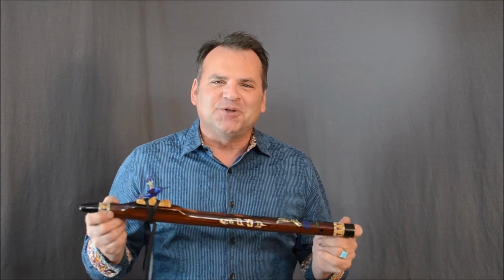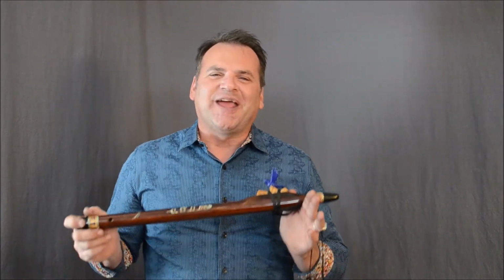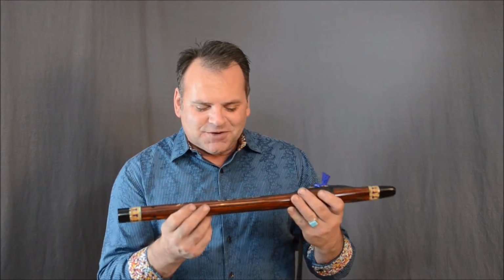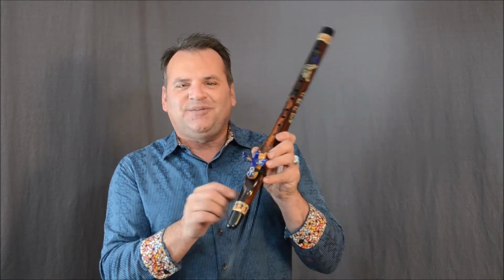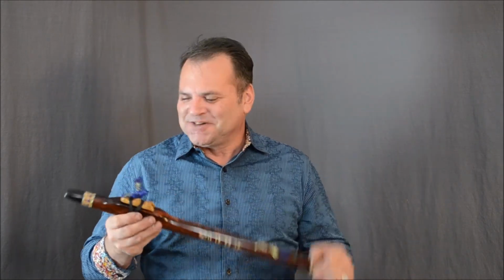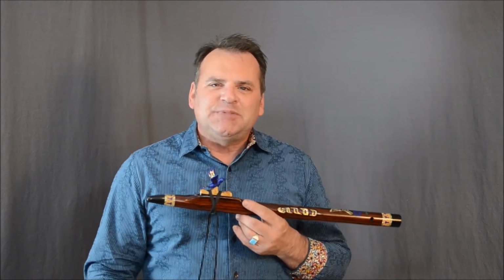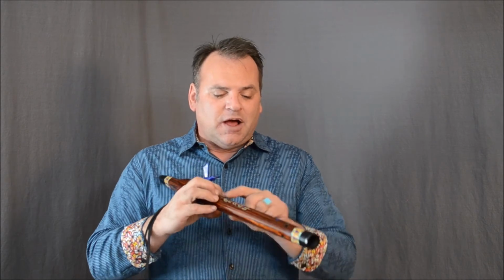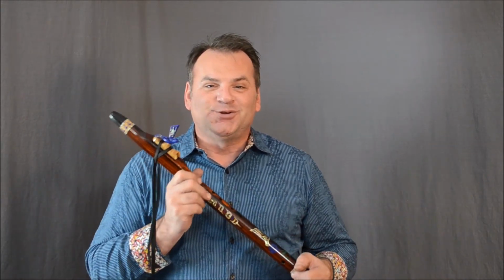Joyful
to learn more about Joyful.